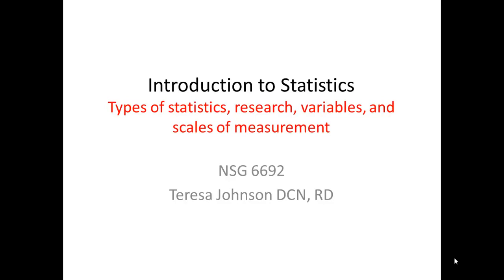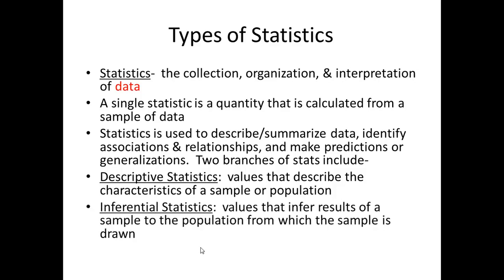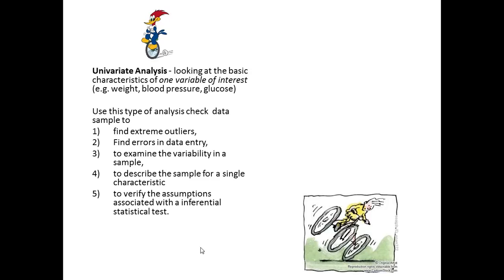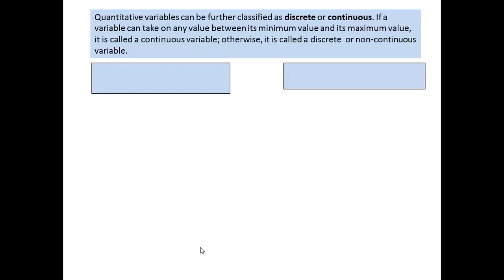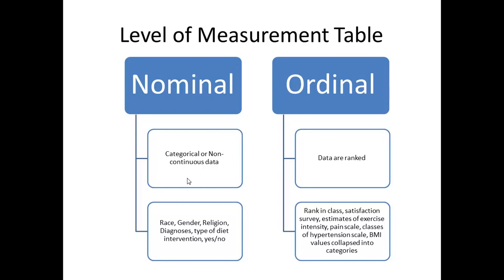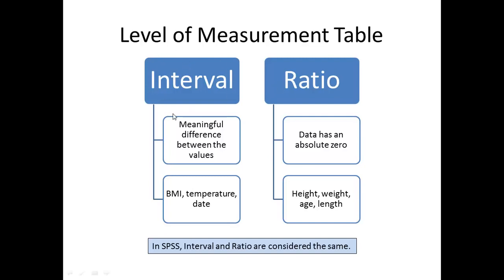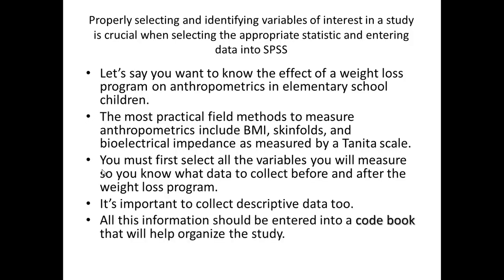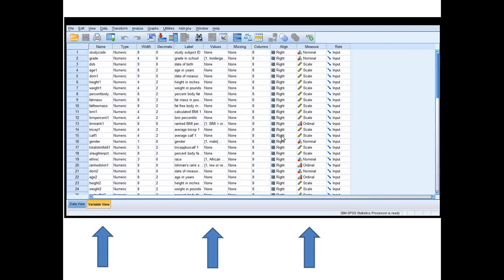Introduction to Statistics, Variables, Scales of Measurement